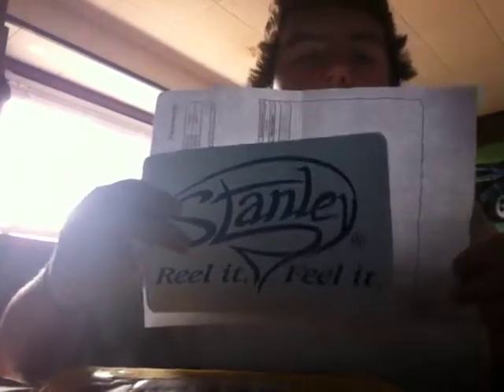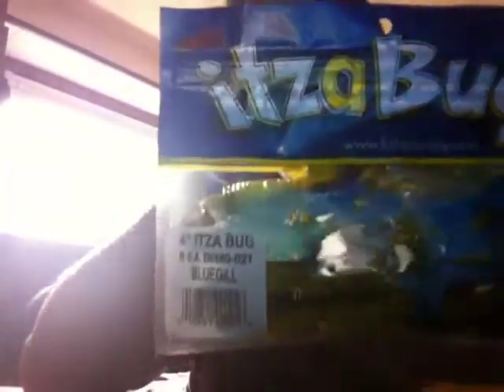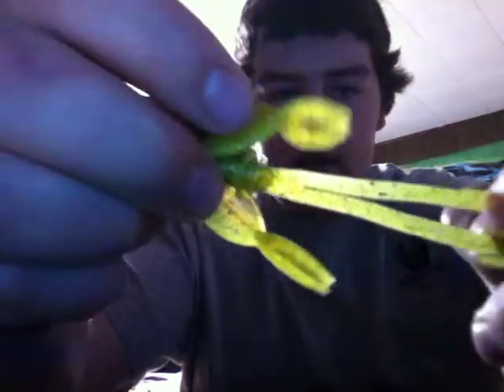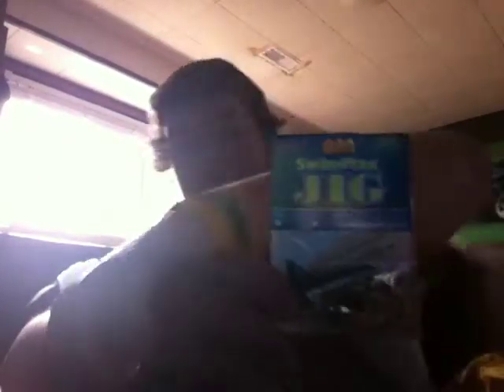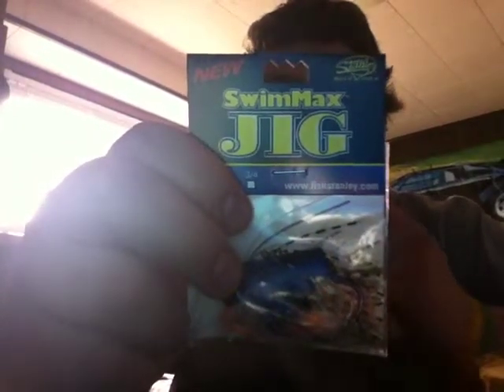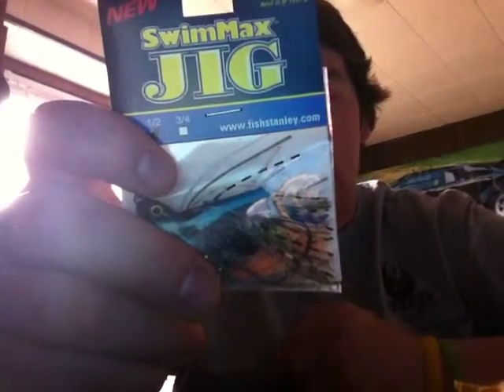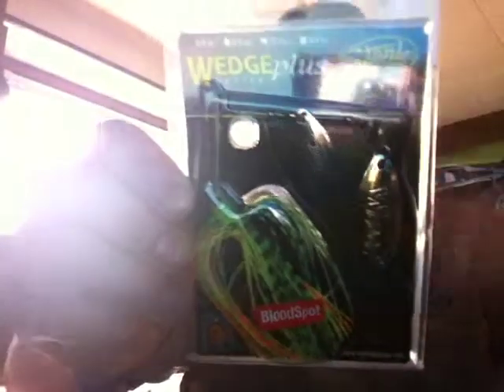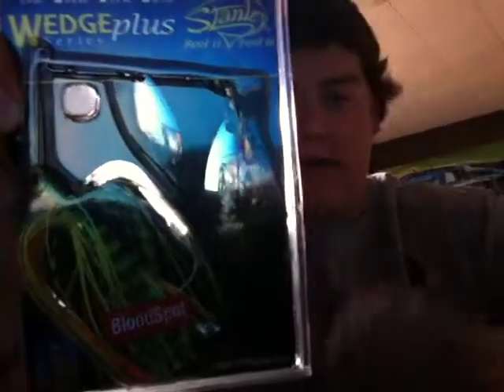Stanley Jigs Unboxing!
Hey Everybody! First off, I would like to give a bug thanks to everyone at Stanley Jigs that helped get this package to me so quickly! Stanley Jigs is a well know company for amazing products from there Jigs and Spinnerbaits to their plethora of soft plastics these guys are up to something, something good! Go check out Stanley here!